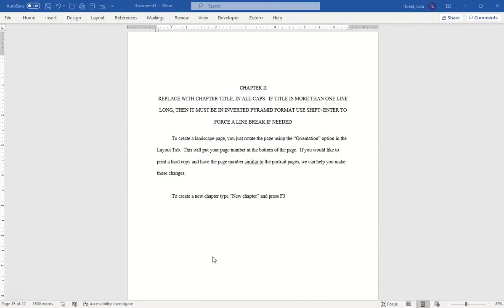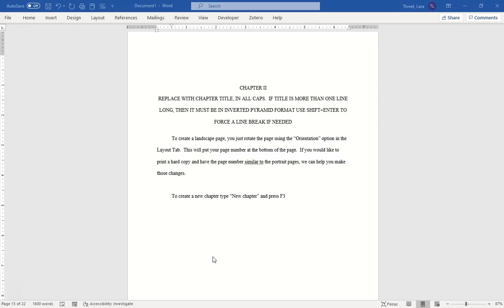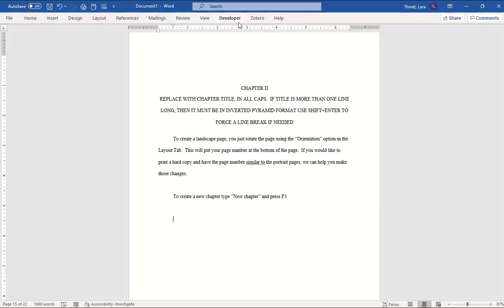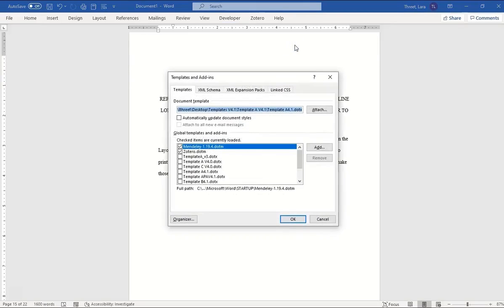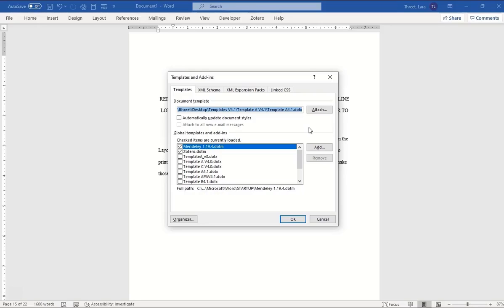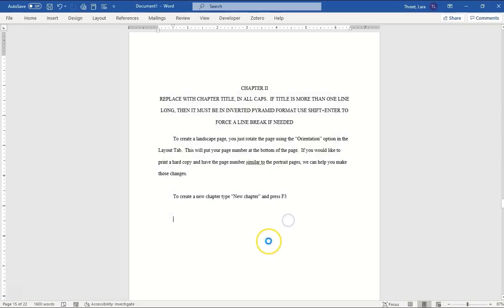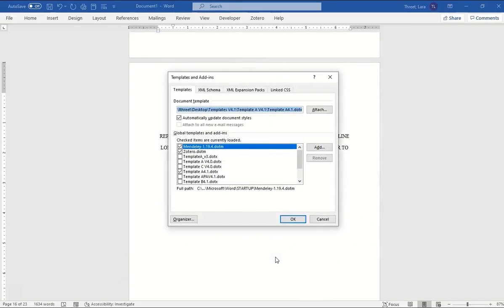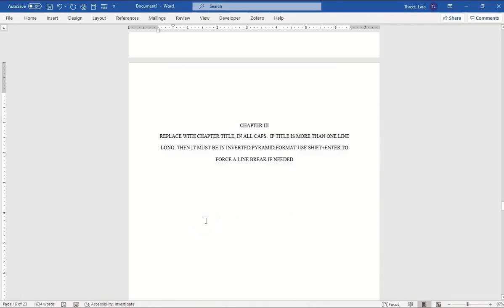Restoring Quickparts 1